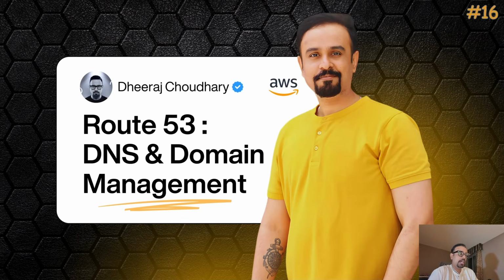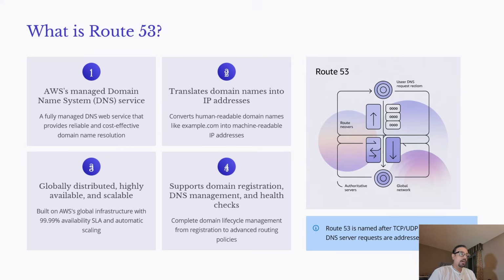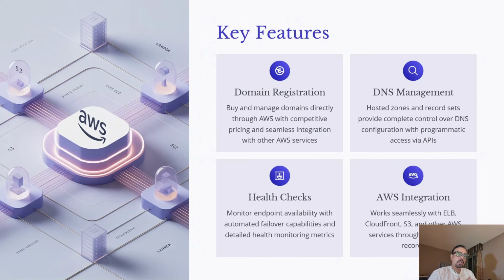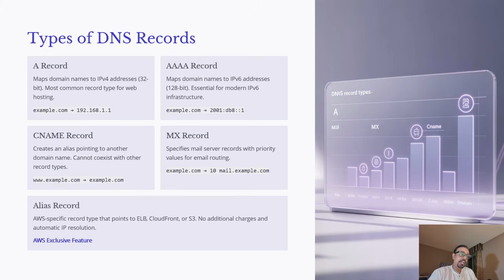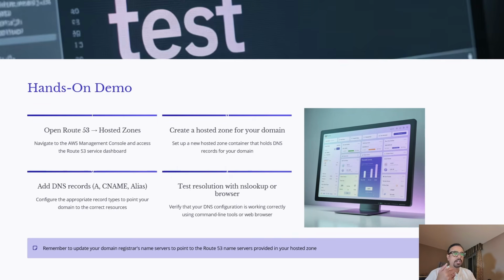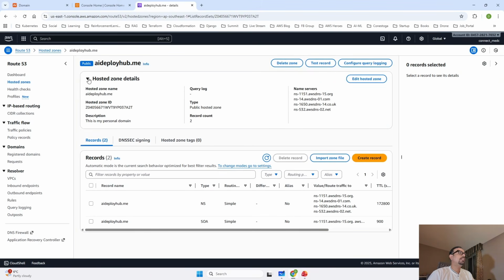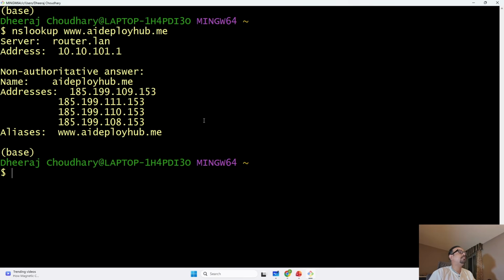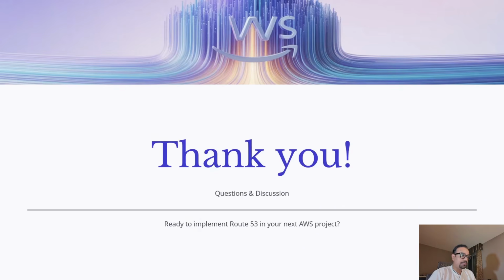Amazon/AWS Route 53 Deep Dive: DNS, Domains, Routing Policies & Hands-On Demo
In this video, we explore Amazon Route 53, AWS’s fully-managed Domain Name System (DNS) service, used for domain registration, DNS routing, and health checks. Learn how to translate domains into IPs, configure A, CNAME, Alias, MX records, and implement advanced routing policies for global performance.

• What is Route 53 and why port 53?
• Domain registration & hosted zones
• DNS records: A, AAAA, CNAME, MX, Alias
• Routing policies: Simple, Weighted, Latency, Failover, Geolocation
• Hands-on demo: Hosted zone + DNS record setup
• Best practices for TTL, Alias records & health checks

✅ Perfect for: Cloud Engineers, DevOps, Solution Architects, AWS Certification learners

👉 Don’t forget:
➡️ Like 👍 if this helps
➡️ Drop your questions in the comments 💬
🏁 Timestamp:
00:00 Introduction
00:33 Architecture Flow Diagram
03:19 What is Route53
06:05 Key Features
07:53 Types of Route53 DNS Records
10:13 Routing Policies
12:30 Hands On Lab
21:03 Best Practices